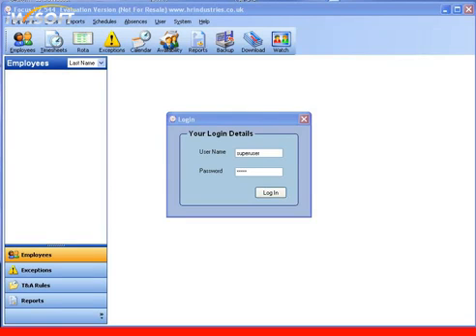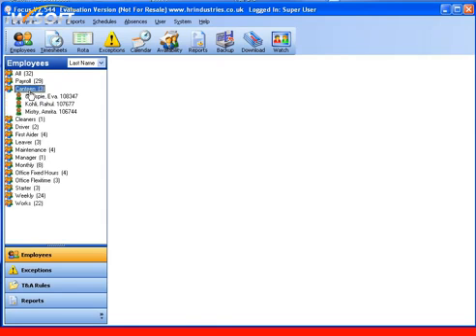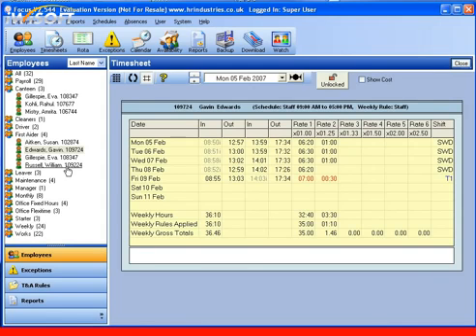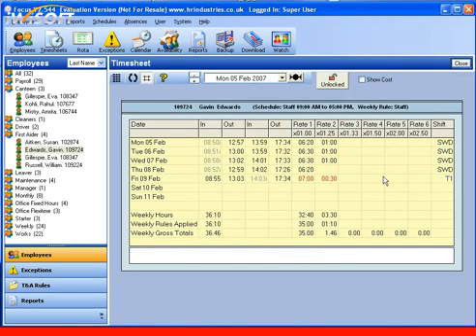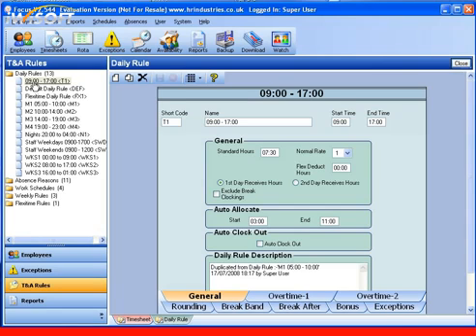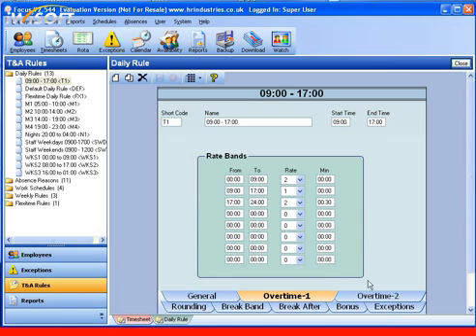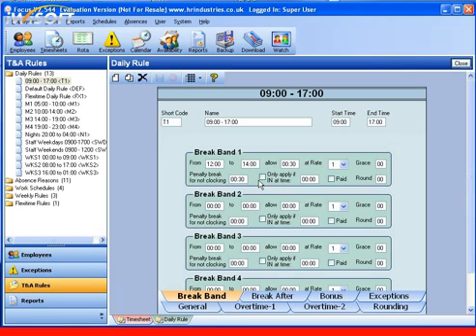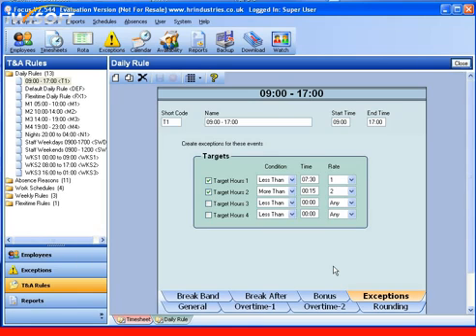Employee Time Attendance Software - Focus Pro Demo Part 1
Time Attendance Software solutions from Egress Systems.
An introduction to the Focus Pro Employee Attendance Software including an explanation of Groups, Timesheets and Daily Rules.